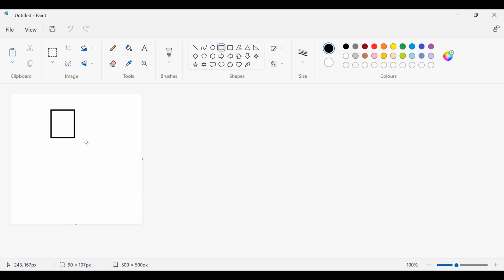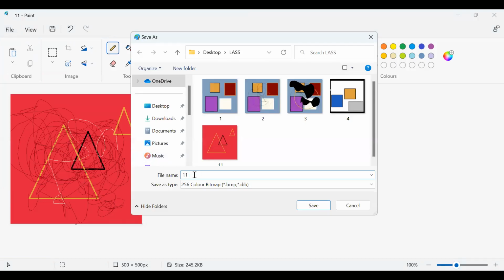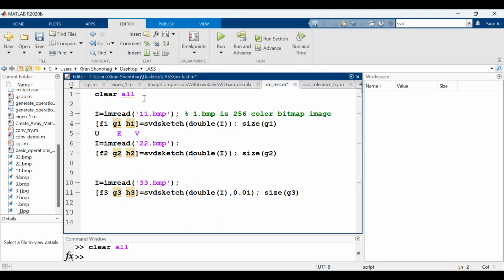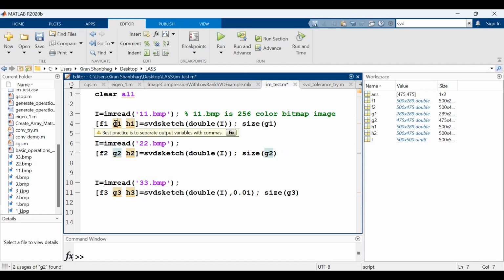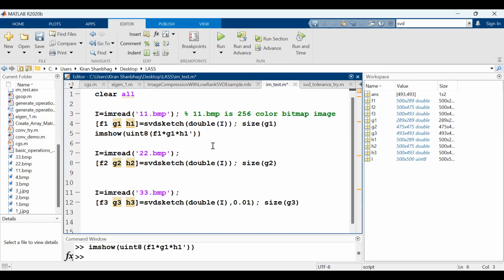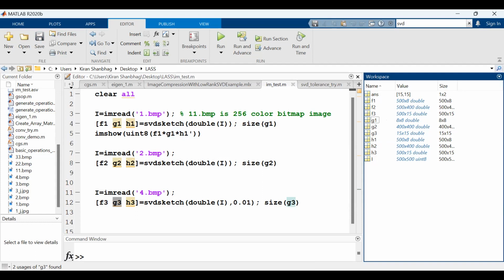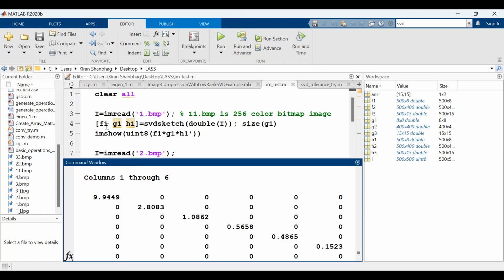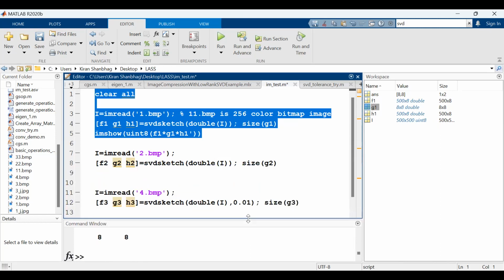21EC33 | Singular Value Decomposition Importance / Eigen Application / SVD application